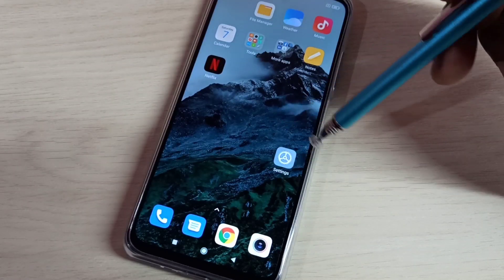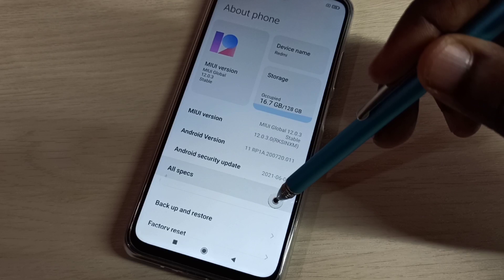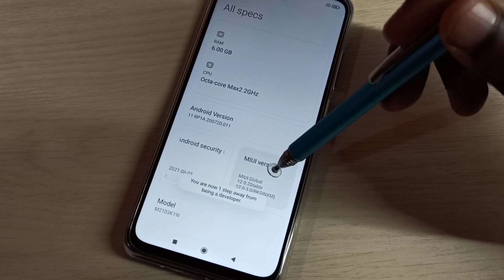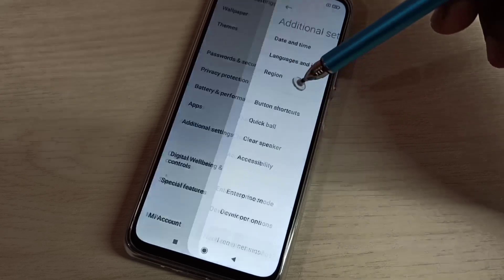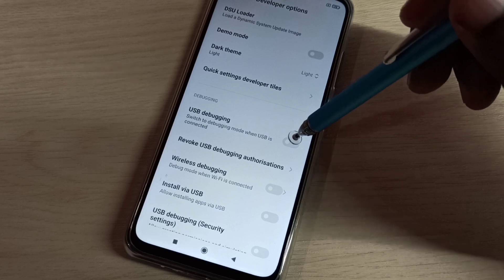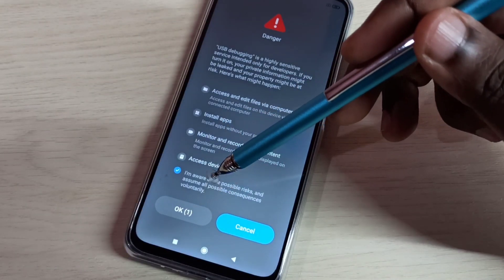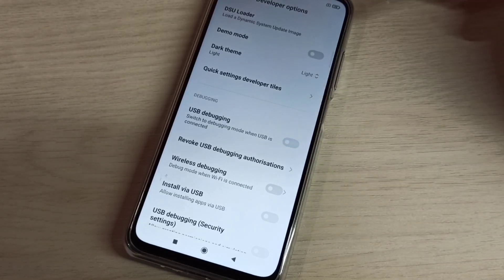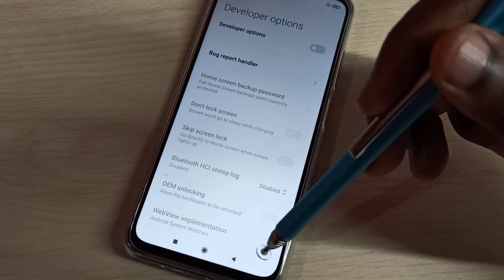Redmi Note 9 Enable USB Debugging Mode | Developer Options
Xiaomi